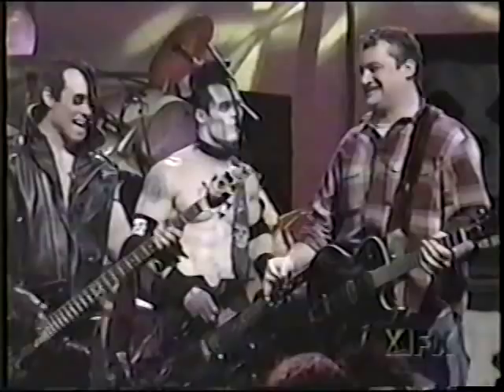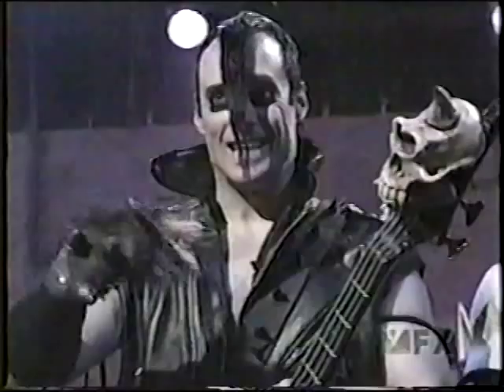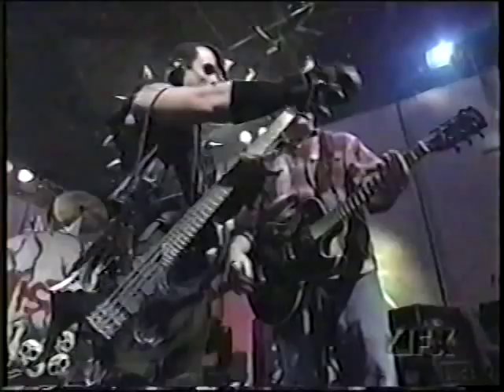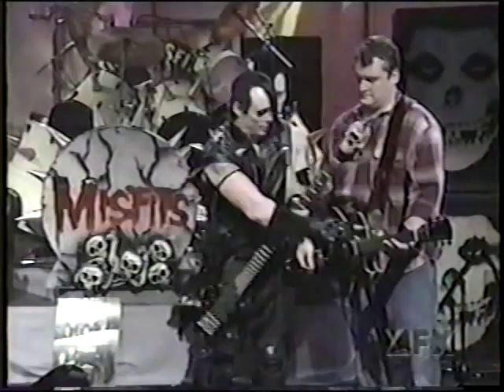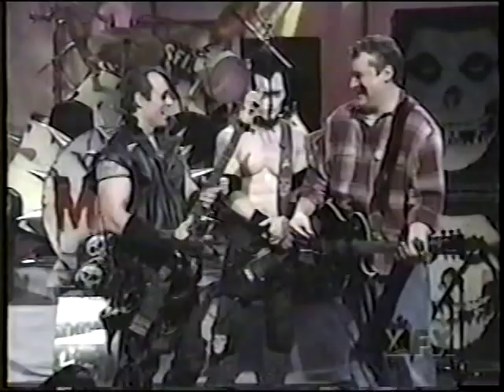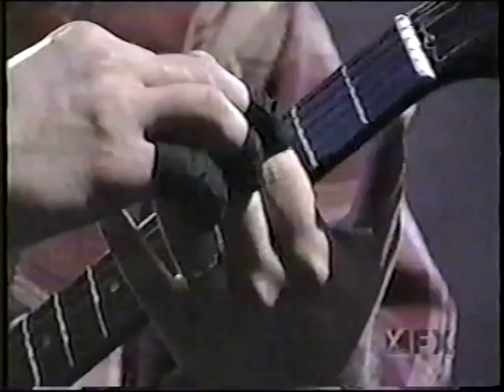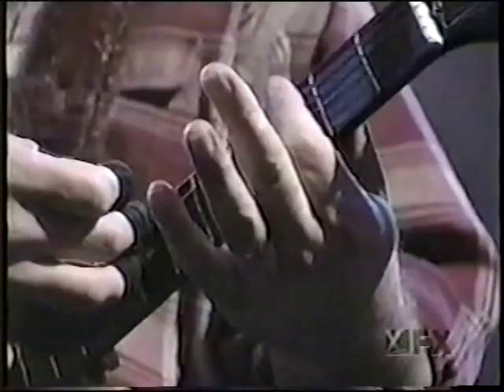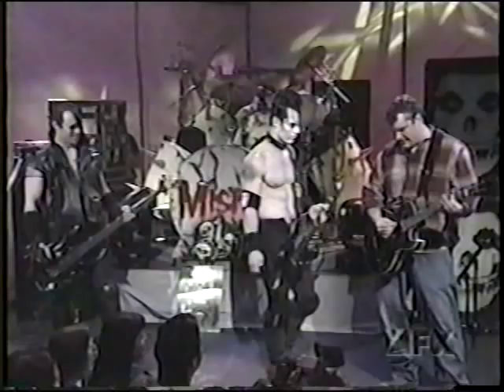MISFITS Doyle & Jerry Only teach Power Chords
🎸 Dive into the ultimate rock tutorial as MISFITS icons Doyle and Jerry Only reveal the secrets of power chords back in 1999! 🤘 Unlock the essence of their legendary sound, master the guitar, and join the ranks of true rock enthusiasts. Whether you're a beginner or a seasoned player, this exclusive lesson is a must-watch. Hit play, amplify your skills, and rock on with the best! 🔥🎶